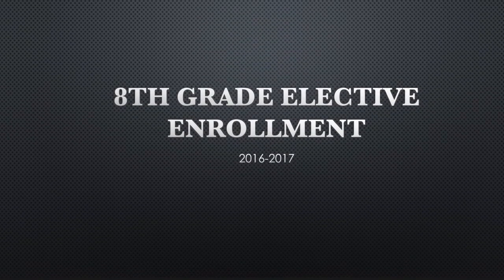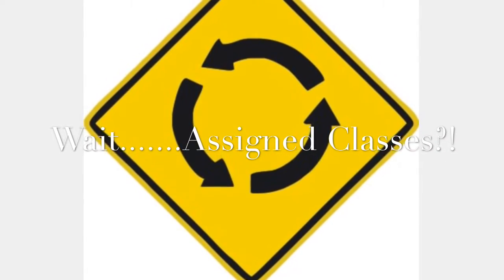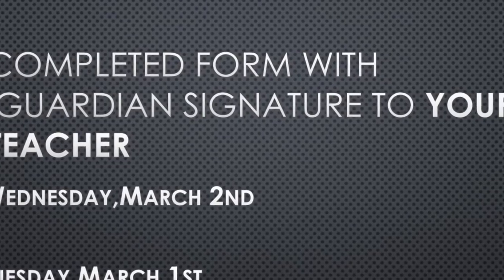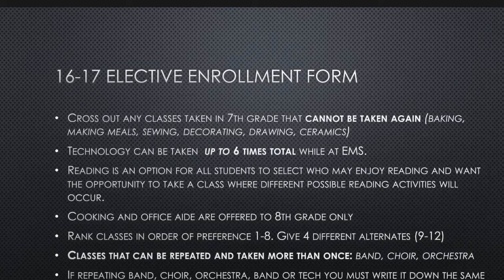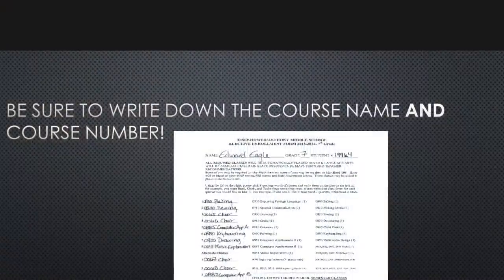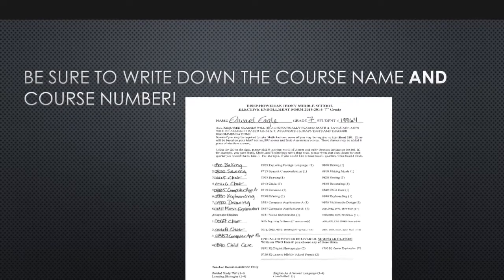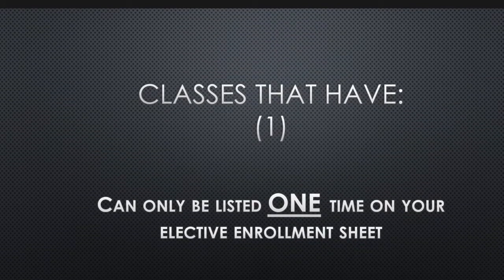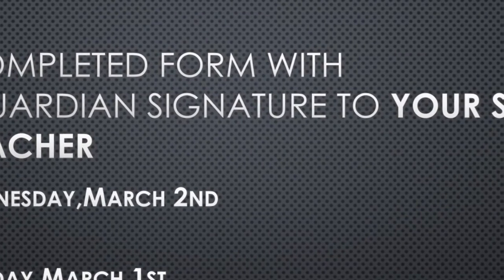Eisenhower Middle School 8th Grade Elective Enrollment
8th Grade Elective Enrollment